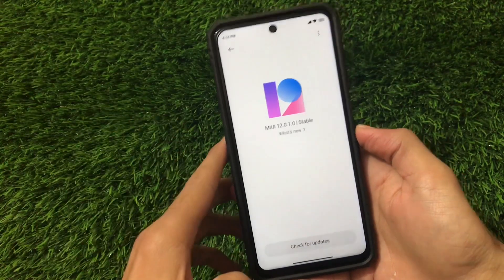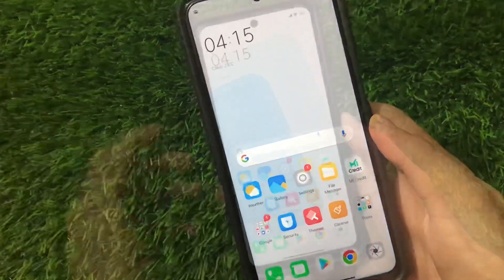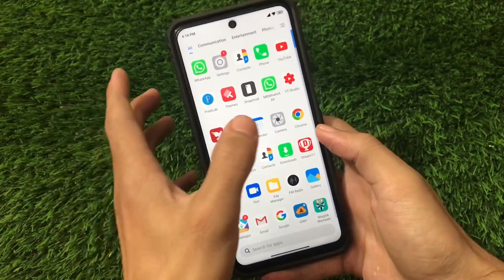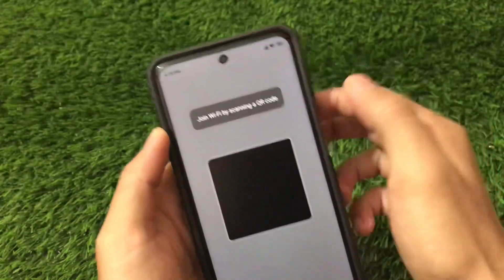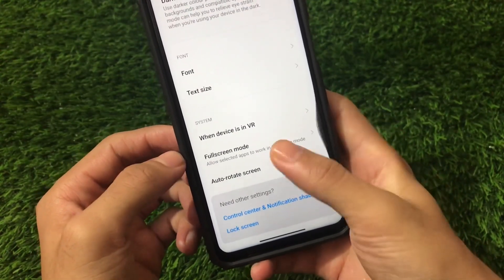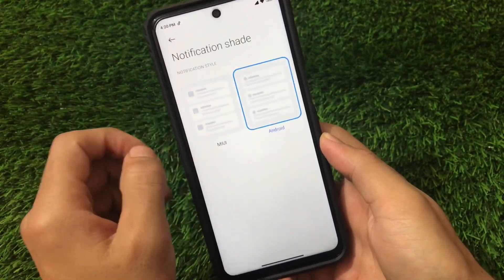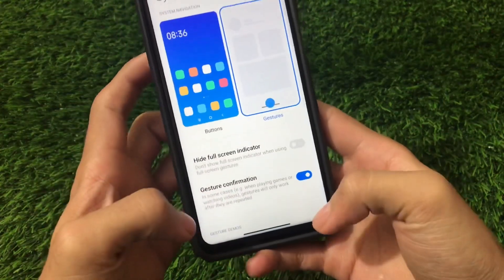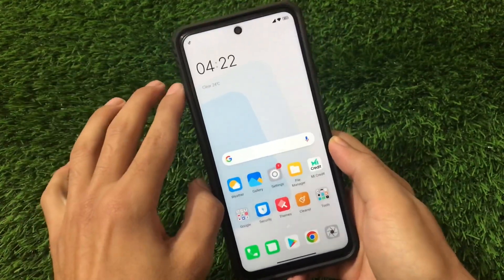Miui 12 OFFICIAL INDIA STABLE Android 11 UPDATE for Redmi Note 9 Pro[Curtana] A Surprise by Xiaomi❤️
Hey guys, What's Up? Everything good I Hope. In this Video, I am gonna show you "Miui 12 OFFICIAL INDIA STABLE Android 11 UPDATE for Redmi Note 9 Pro[Curtana] A Surprise by Xiaomi❤️" Make Sure to watch this video till the end to understand everything.